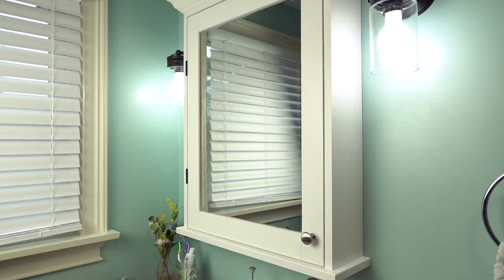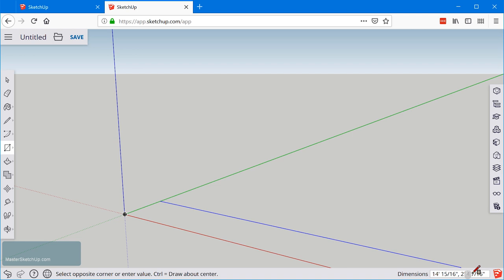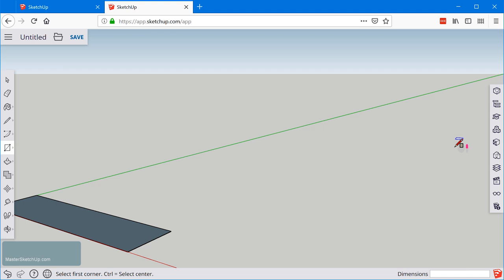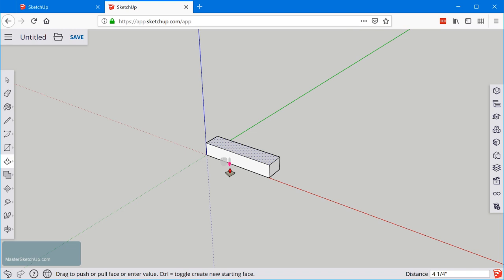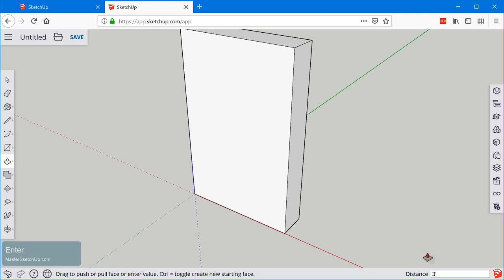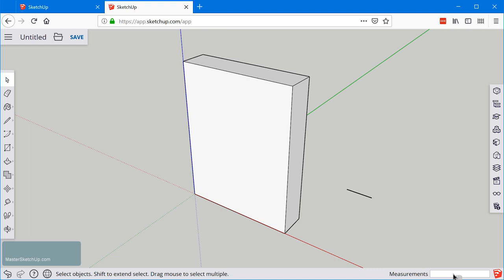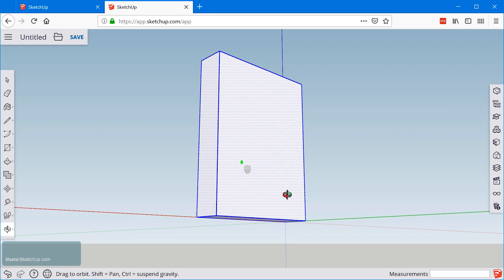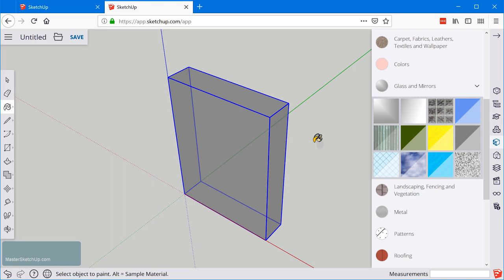SketchUp Free TUTORIAL Medicine Cabinet Walk-through (PART 1)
This is the first video in this SketchUp beginner's series where I teach you how to 3D model using SketchUp Free in your browser to design, model, and build a medicine cabinet from scratch. You don't need any SketchUp experience at all to follow along. Just go to app.SketchUp.com, create a free account, then follow along this video series.

In this first video, you'll get an orientation to SketchUp Free will you create a basic box that will serve as a temporary reference for us to snap to when we start building the medicine cabinet in the next video. You'll learn how to create rectangle surfaces using the Rectangle tool, extrude 3D shapes with the Push/Pull tool, Orbiting and zooming using the middle mouse button, how to feed dimensions to SketchUp, organizing geometry into groups, and more!